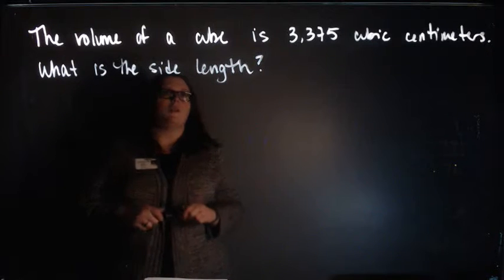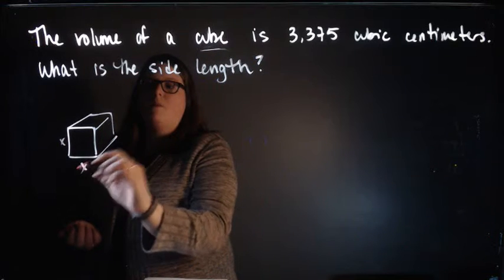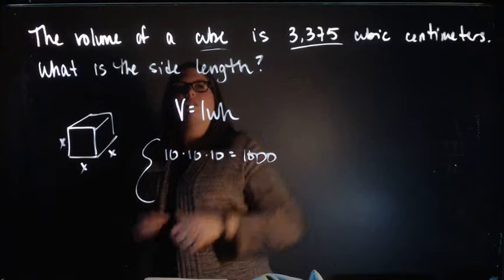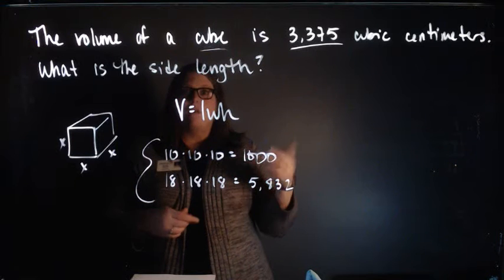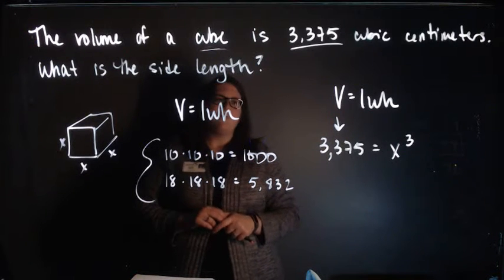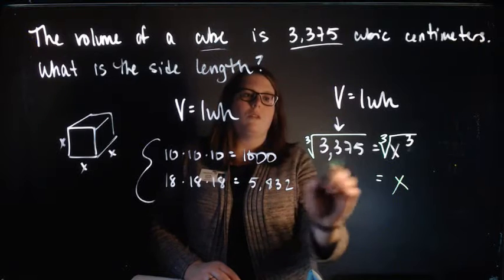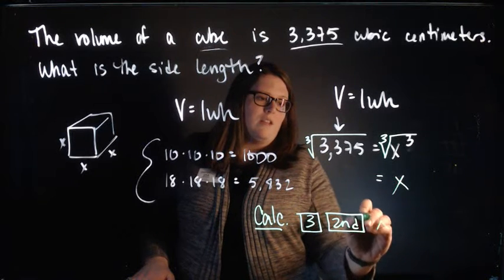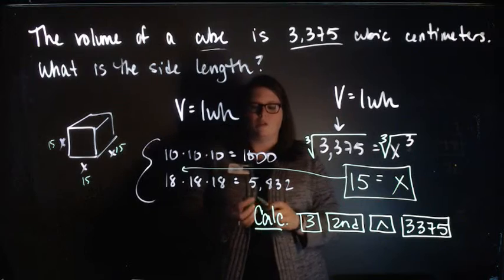Find the side length given Volume of a Rectangular Prism